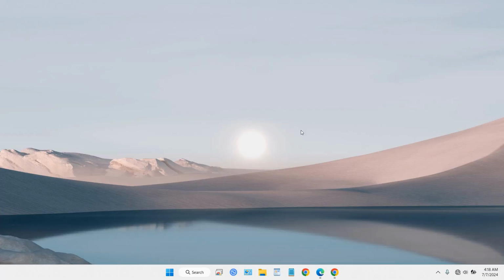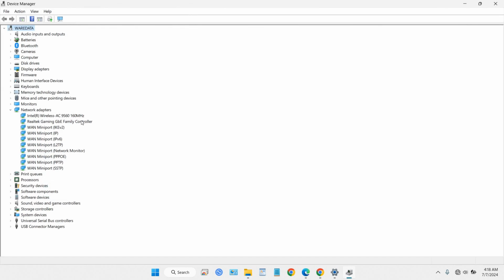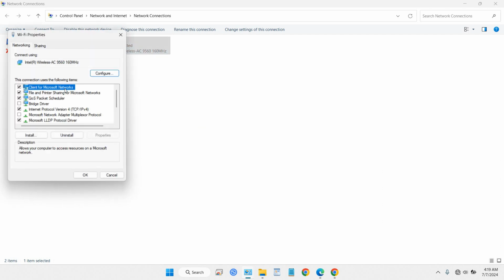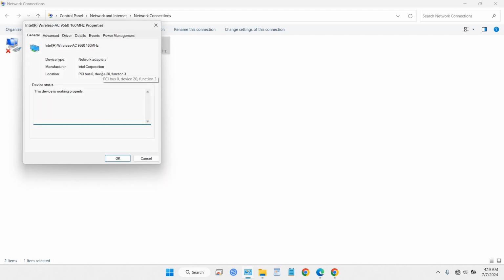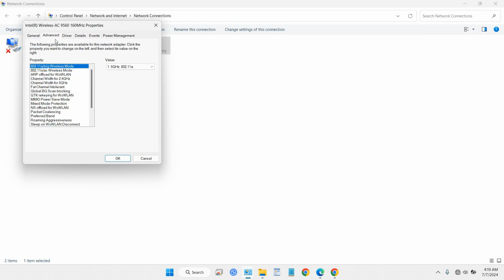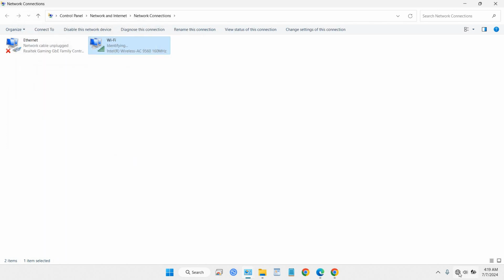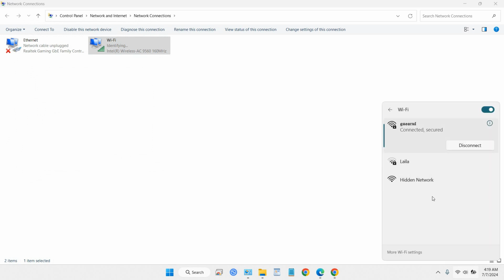Wifi name not detected even though driver has been installed (Solved)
Sometimes for some reason you can't detect any network or WiFi name in your home, to solve this problem if you are using Windows operating system you can try the following solutions.